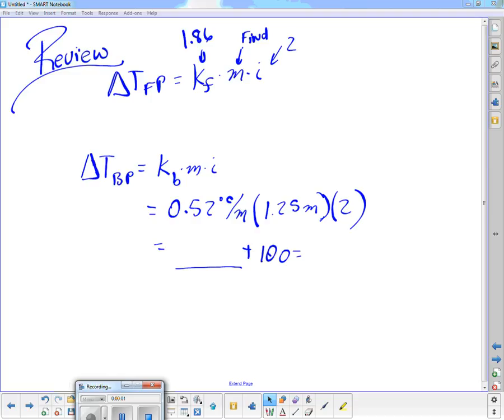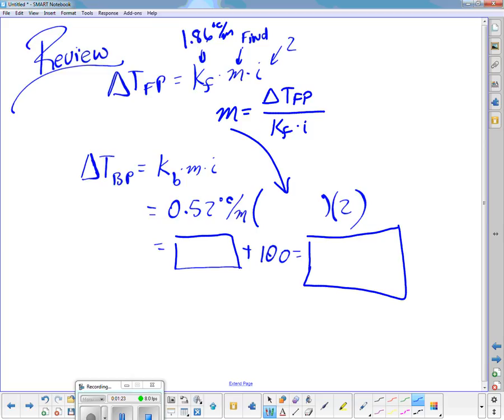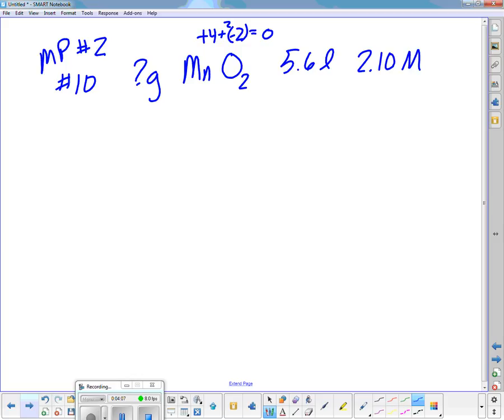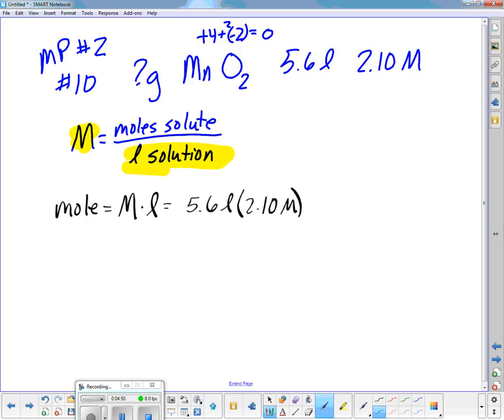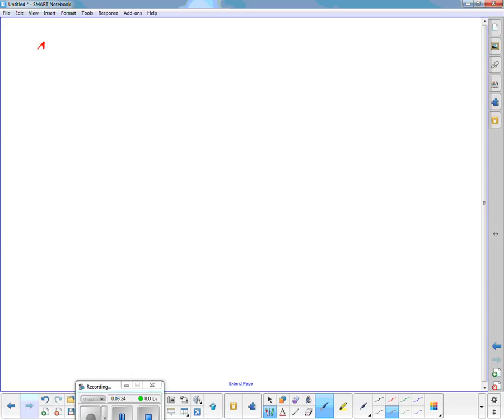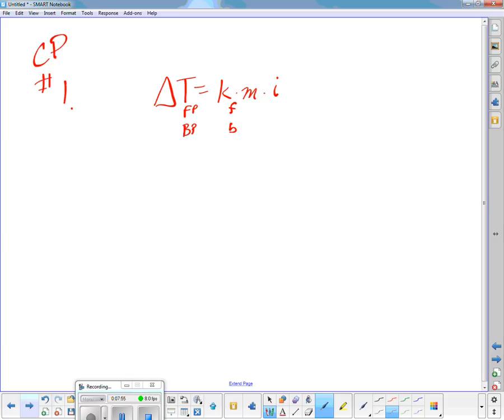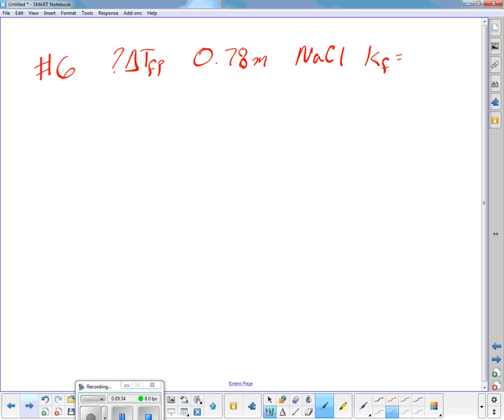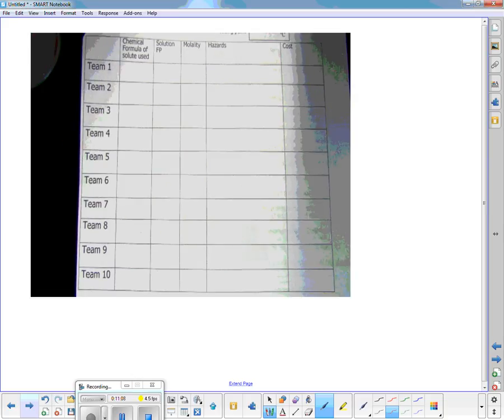February25 0851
5th period review